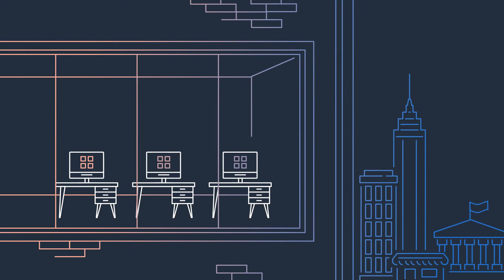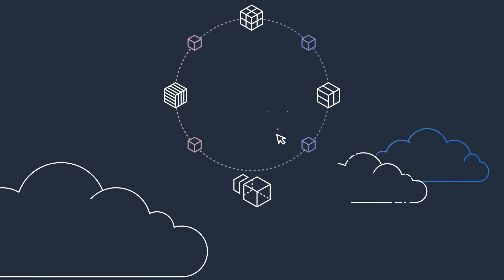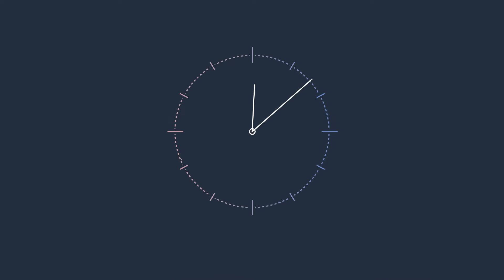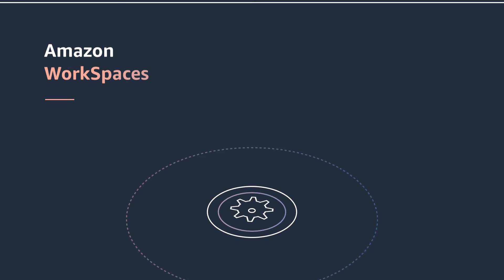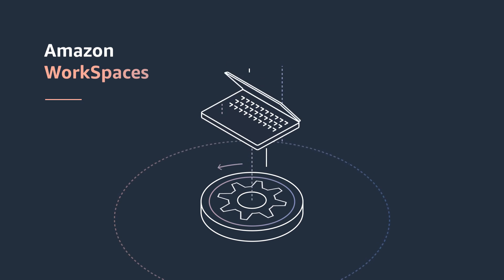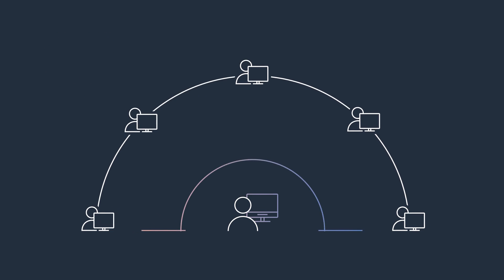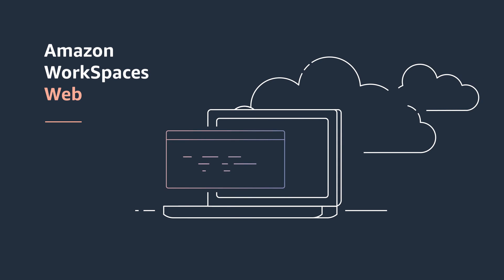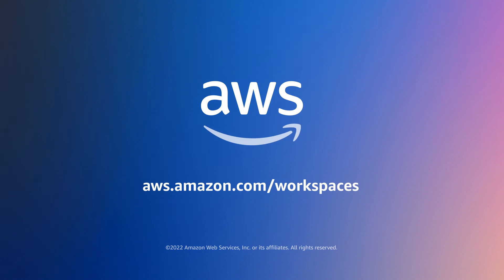Amazon WorkSpaces Family - Animated Explainer | Amazon Web Services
Learn how Amazon WorkSpaces Family of services provides the security, reliability, and performance you need to support a modern workforce.